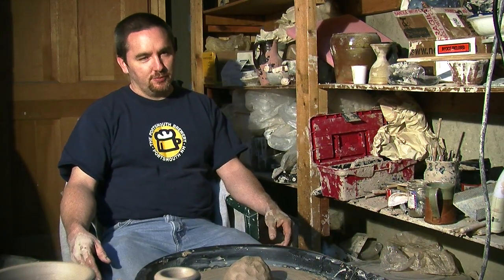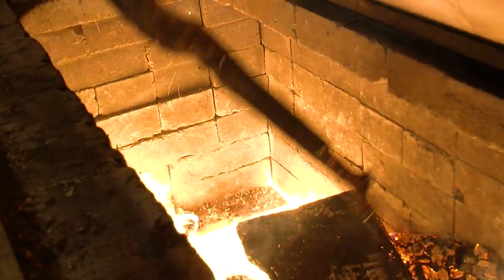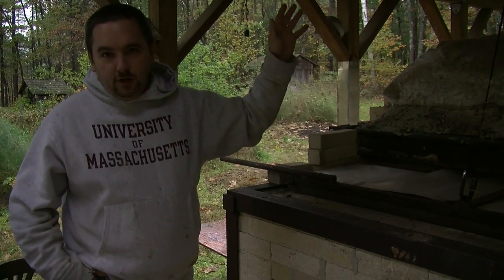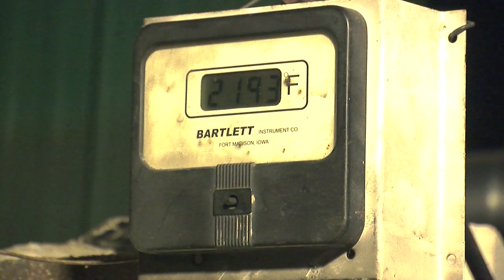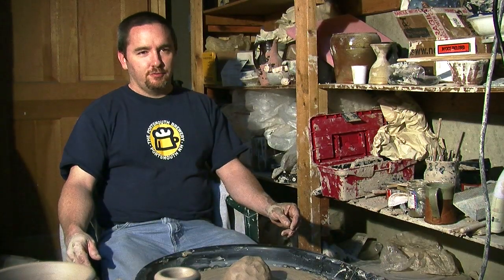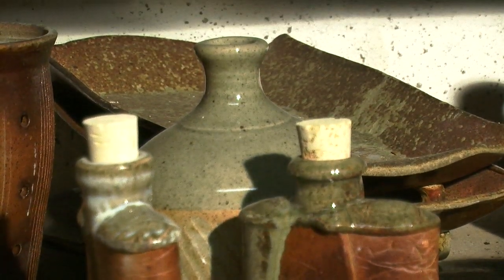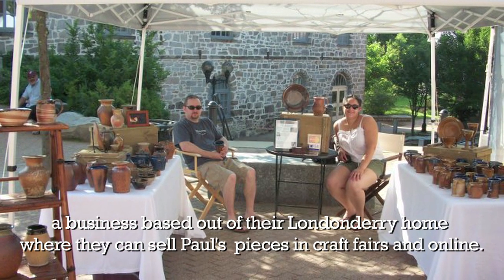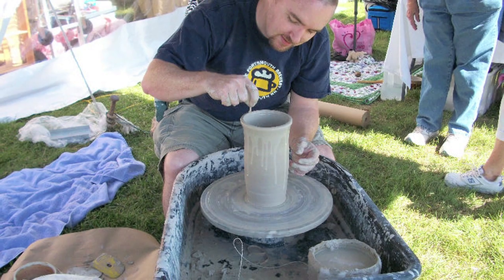"High Fire" - Profile Documentary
This is a personal profile I made for a video production class. It outlines Paul Haigh, a chemist by trade, who makes wood fired pottery in his backyard kiln and runs Wiley Hill Mudworks, an outlet where he sells his pieces in craft fairs and online. for more info on him and his work.